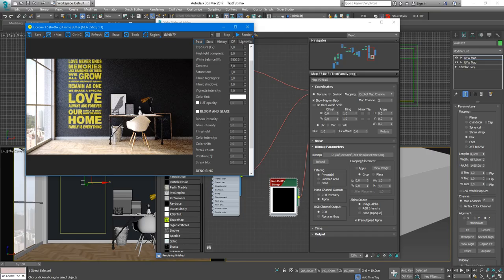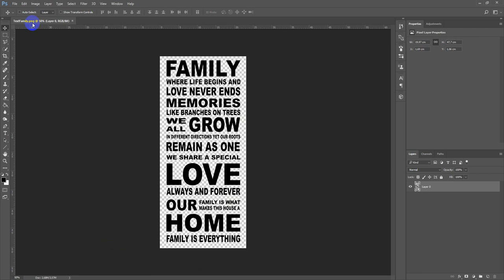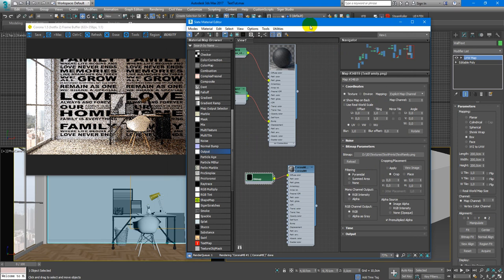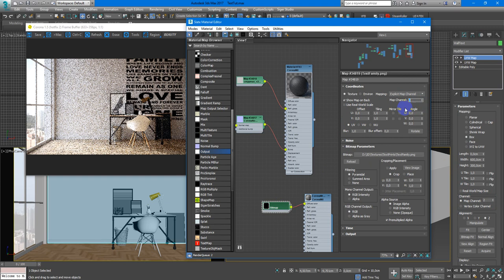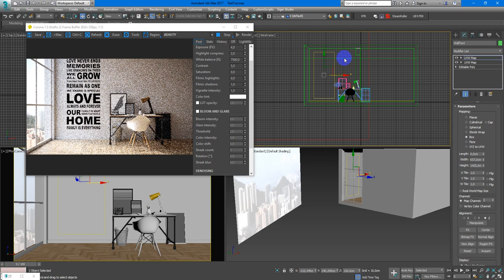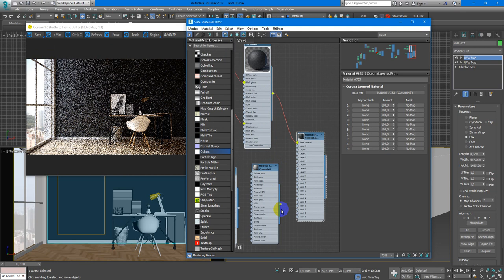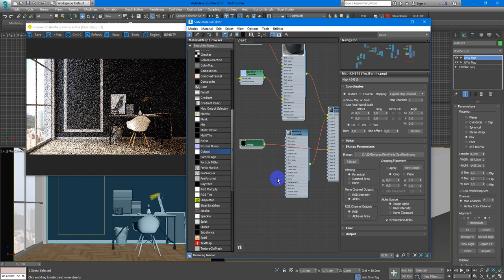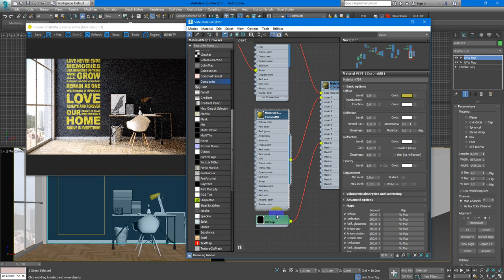Wall TEXT in Corona Renderer | 3Ds Max | Tutorials for beginners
In this video i will show you how make wall text in Corona Renderer & 3Ds Max.